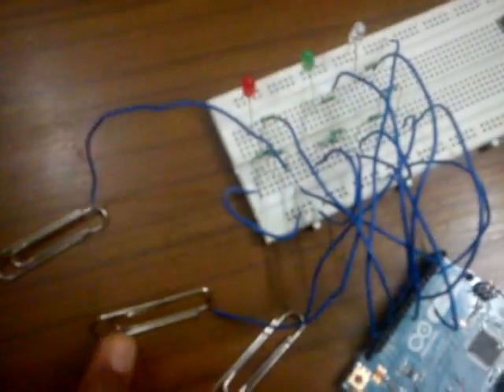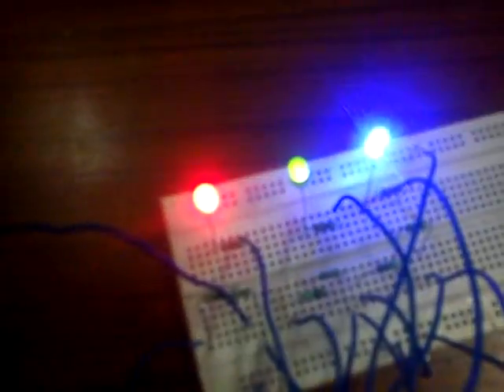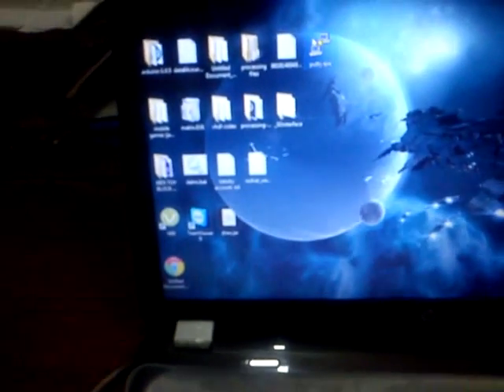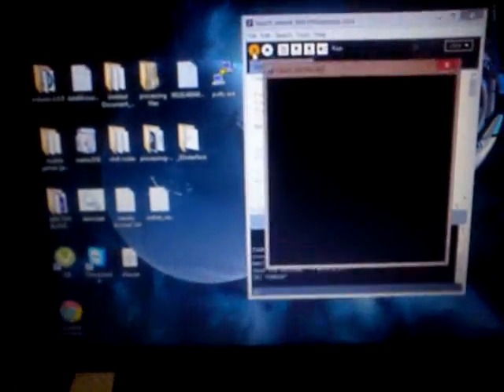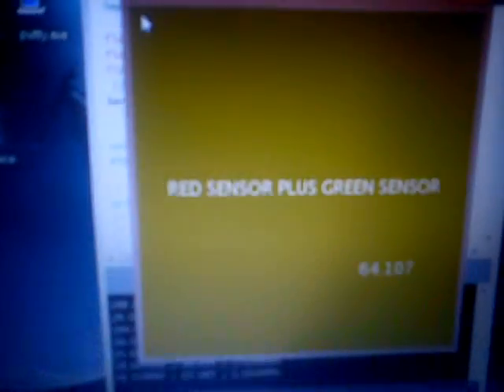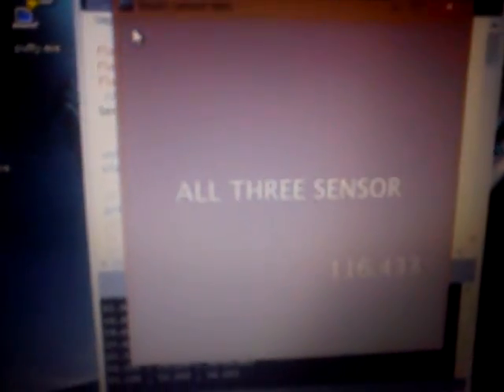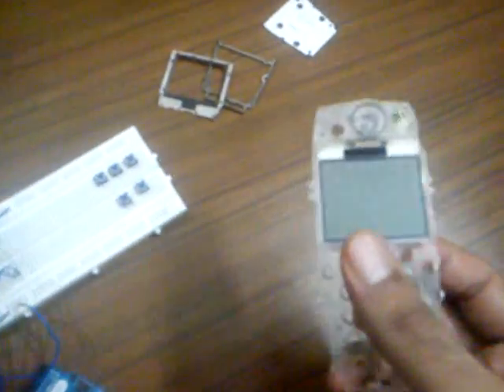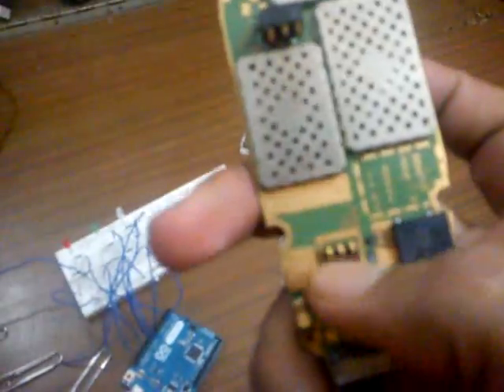Capacitive Touch Sensor with paper clips (Arduino + Processing)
This is the Capacitive Touch Sensor which i created using arduino leonardo .
The application uses the RGB color model to display color on screen .